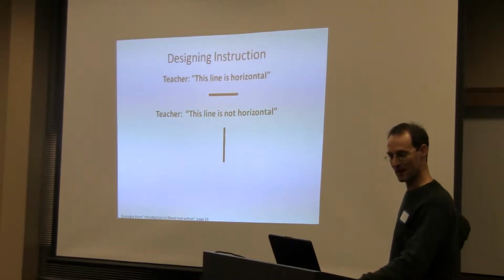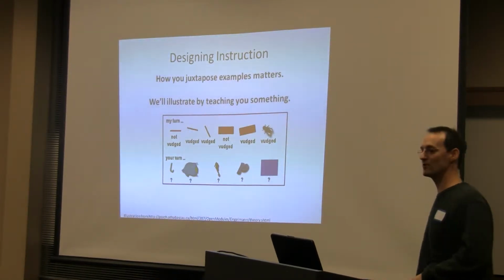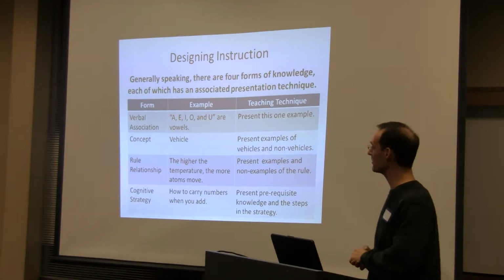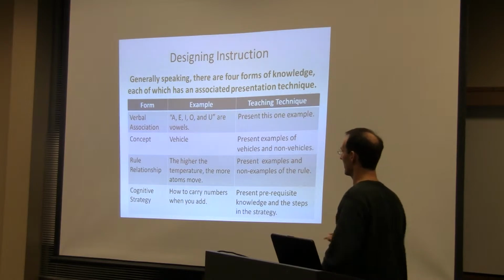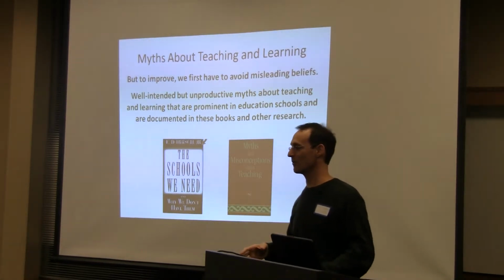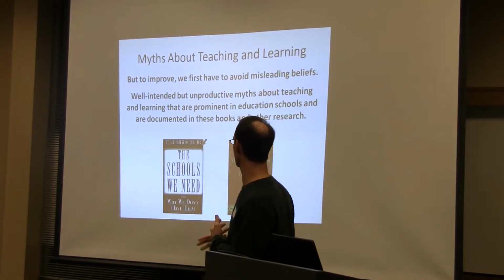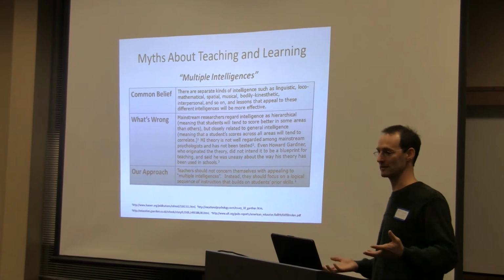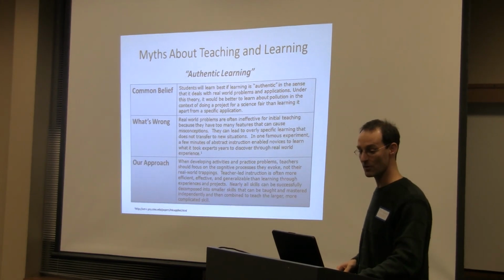Frederick Classical Charter School presentation 1 003.MTS